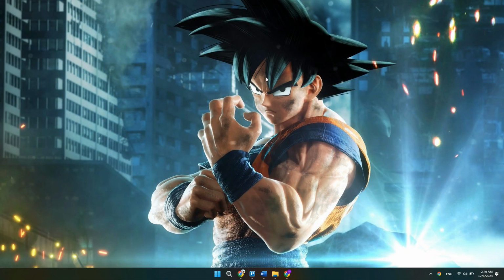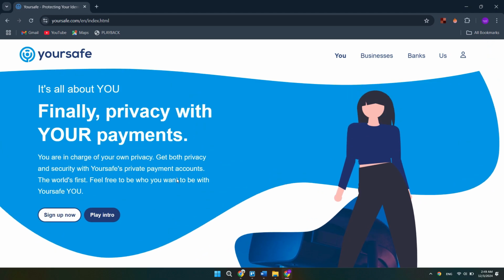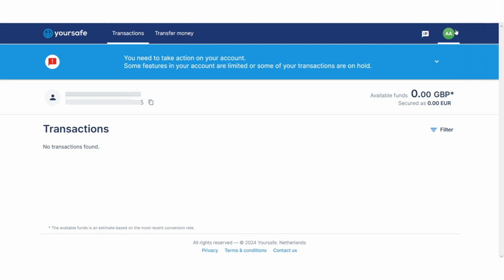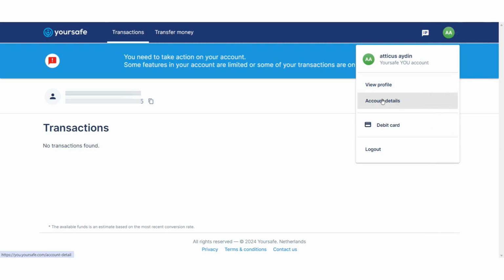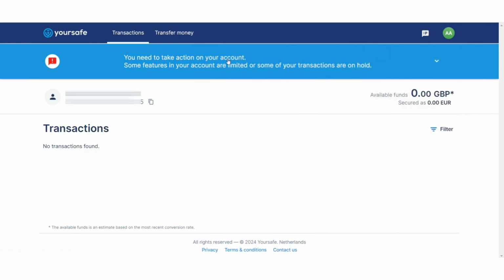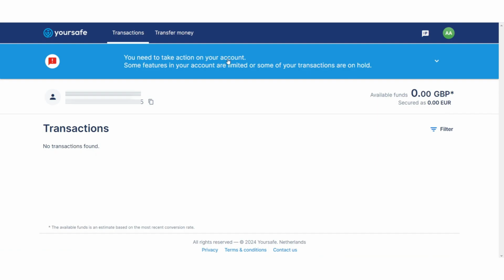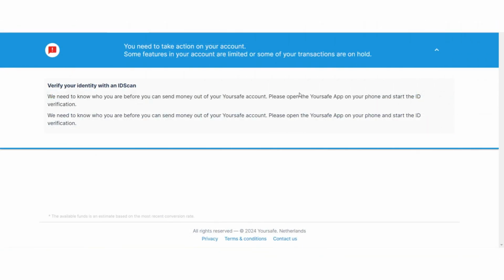How to Activate Yoursafe Account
In This Video, learn .How to Activate Yoursafe Account.
activate account. yoursafe,